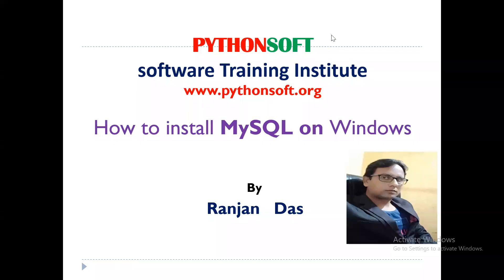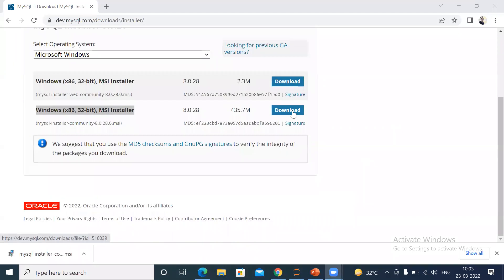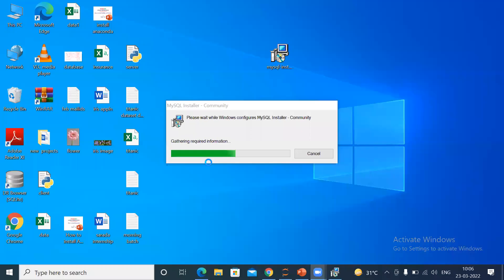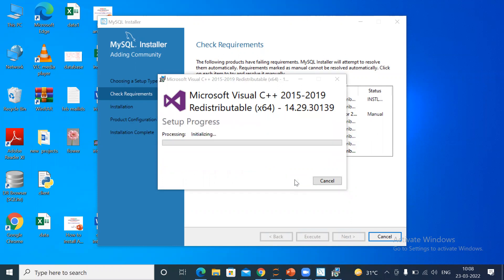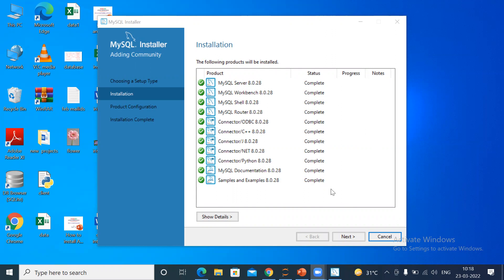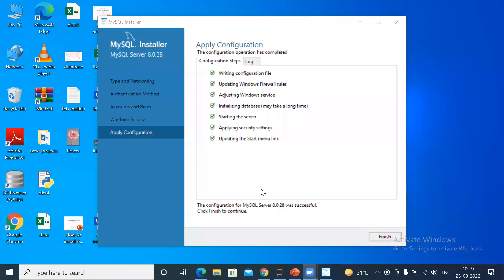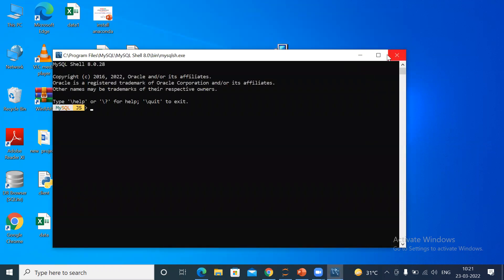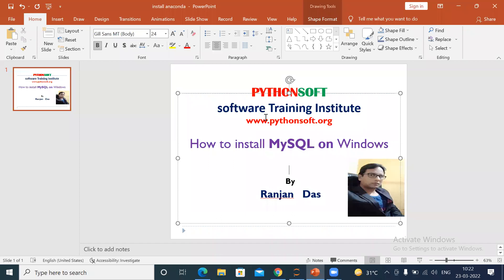How To Install MySQL on Windows | Ranjan Sir |PYTHONSOFT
In this video I explained  how to install MySql  on Windows Operating System.